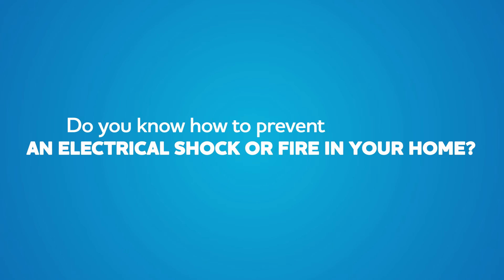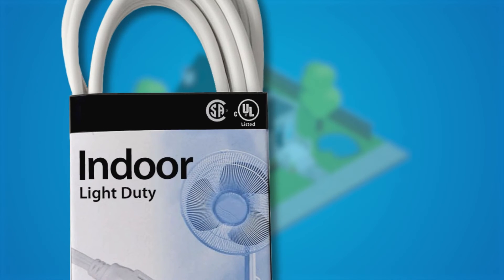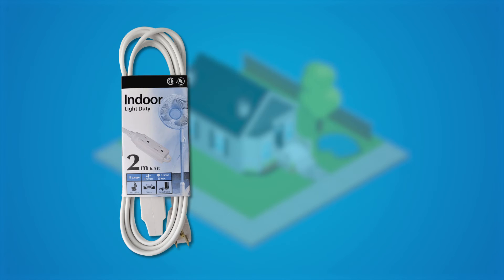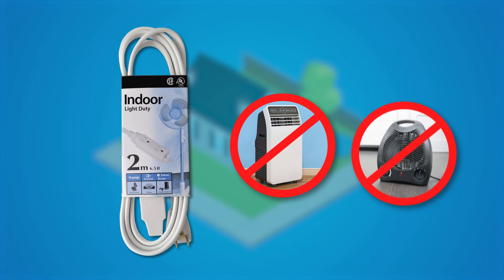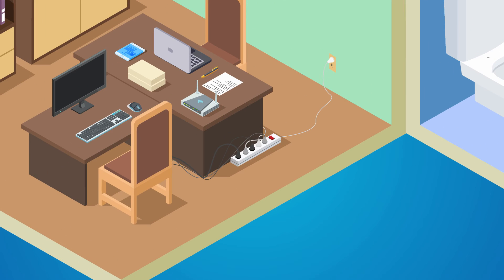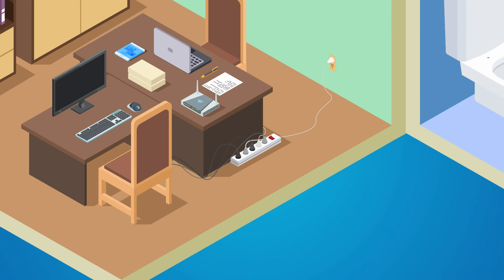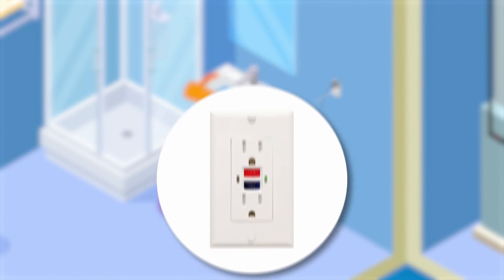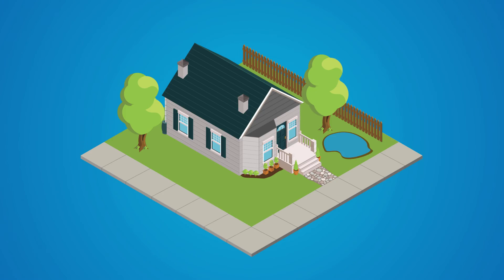Do you know how to prevent an electrical shock or fire in your home?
Follow these electrical safety tips to keep yourself safe in your home.